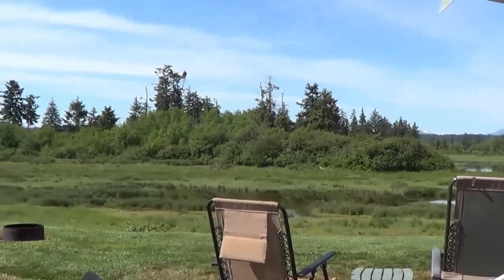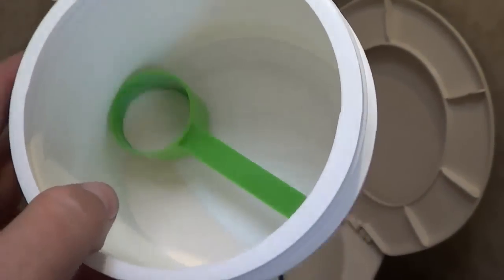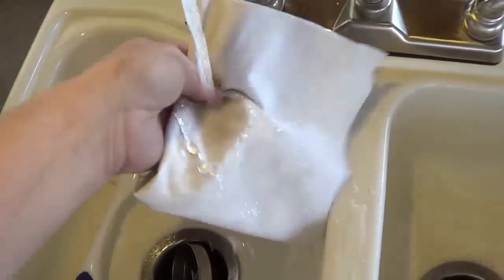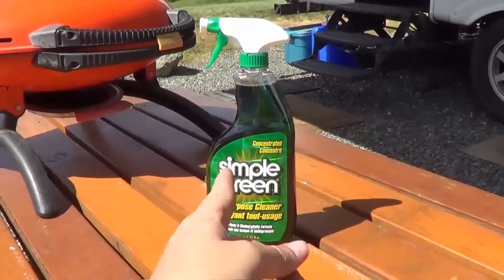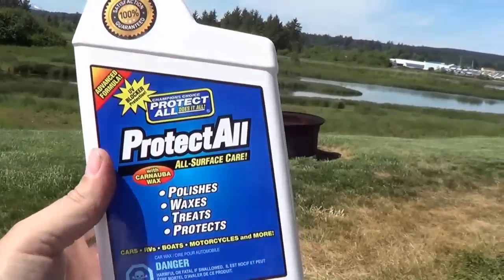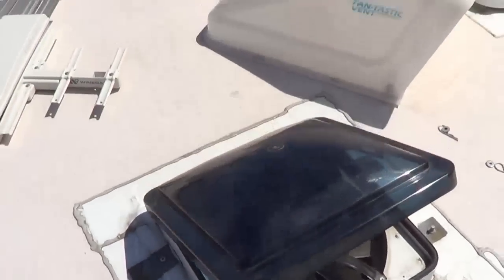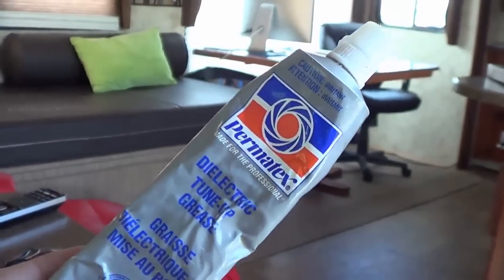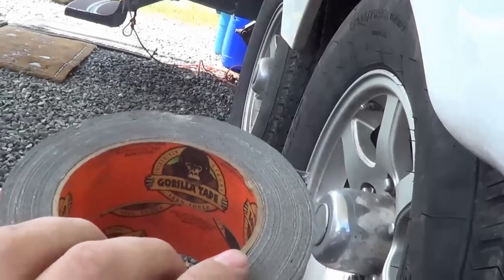Top 10 RV Maintenance Products from Love Your RV!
See full blog post for more product information and related articles and videos

In this video, I show you my 10 favorite RV maintenance products. As a fulltime RVer these are the ones I keep in the rig all the time.
None of these products were promotional freebies and I have no relationship with the manufacturers.
With each product, I tell you why I like it and how I use it to help maintain our Keystone Cougar fifth wheel trailer.

Link to 360 Siphon Roof vent installation post mentioned in the video